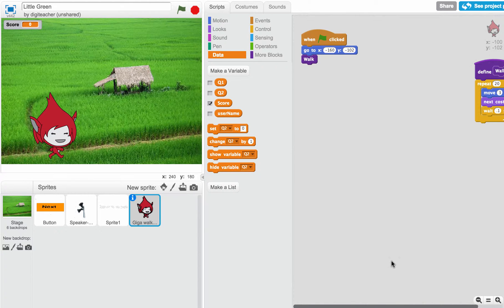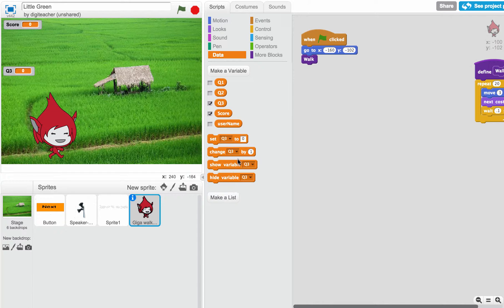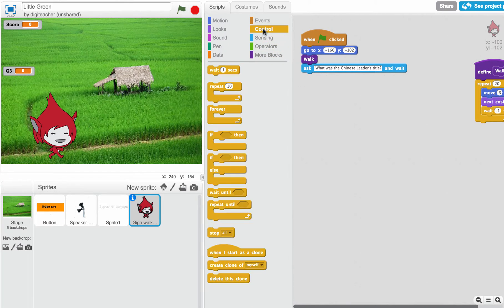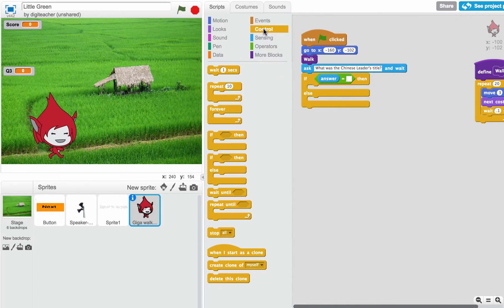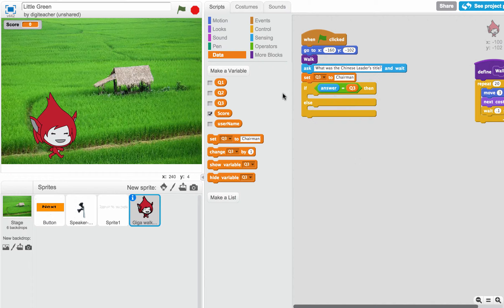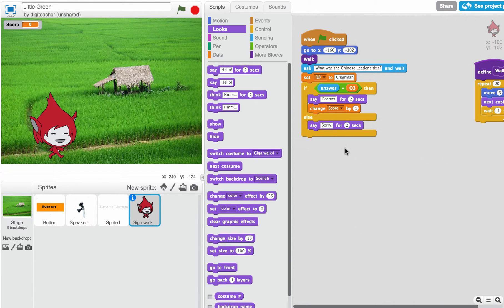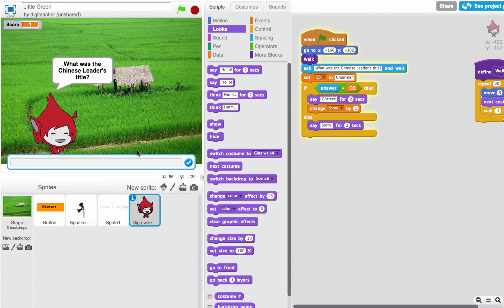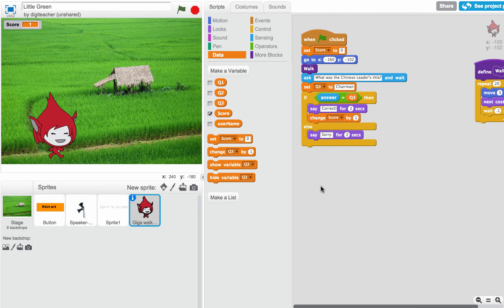Quiz in Scratch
Shows a simple question and answer with score.